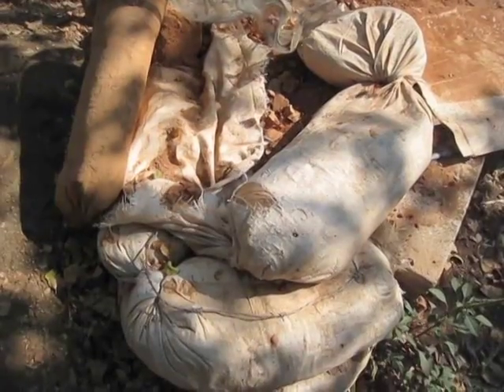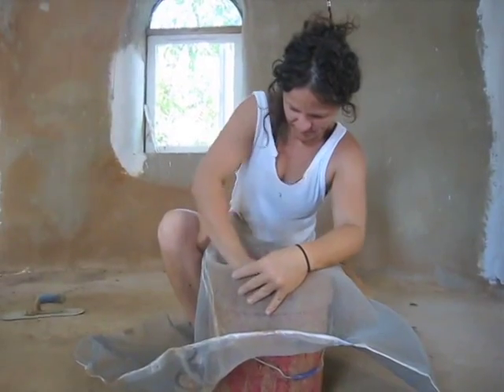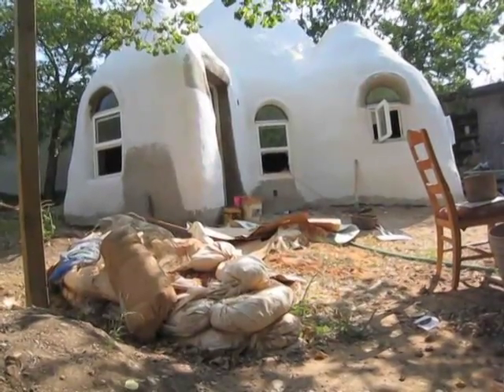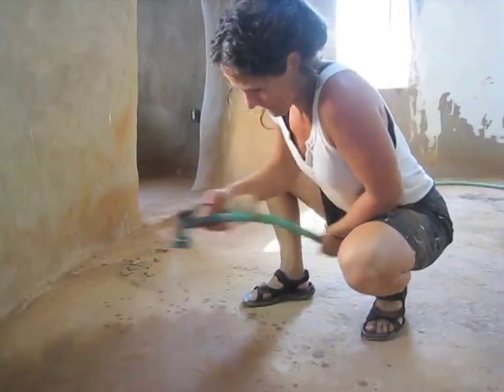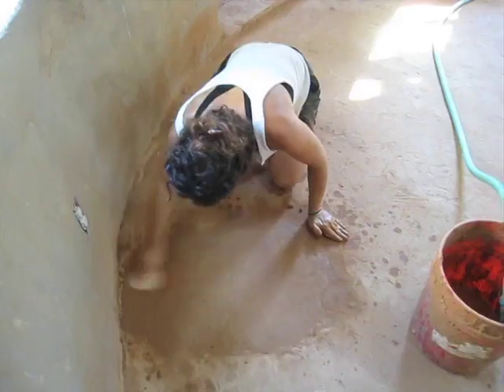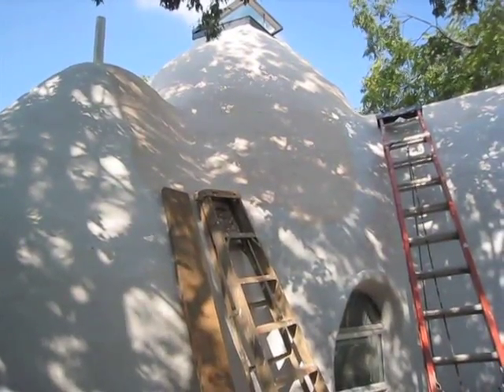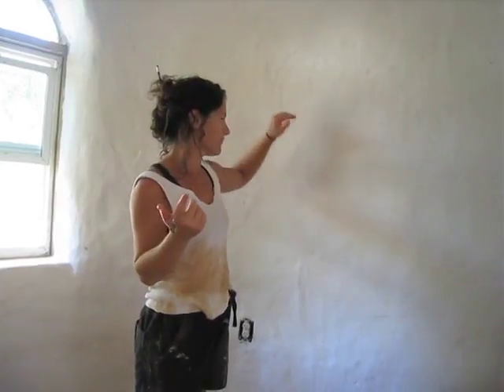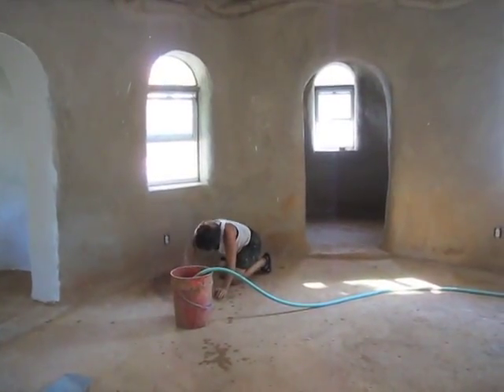Earthbag house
Thea Bryant, 42, is weeks away from moving into her 850-square foot Earthbag house constructed dirt and clay.